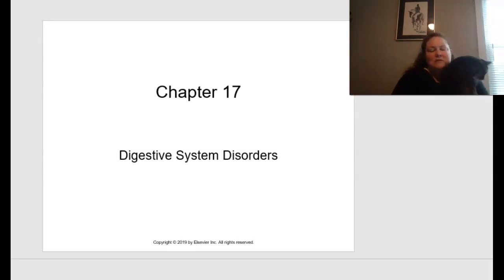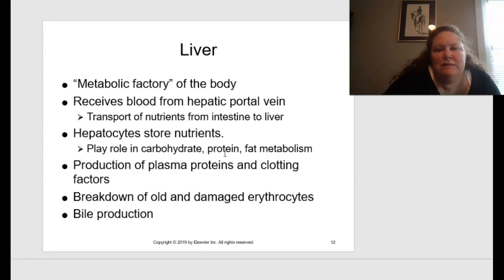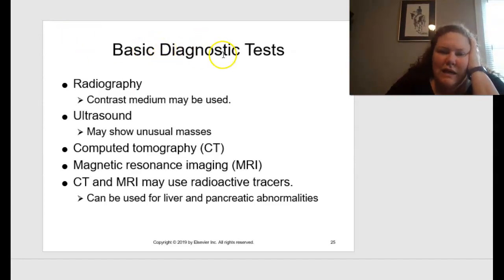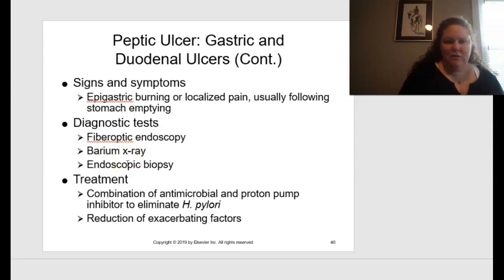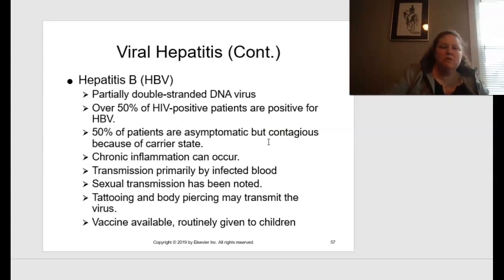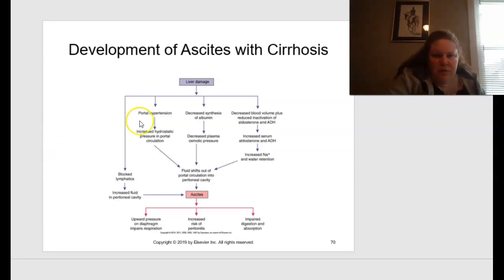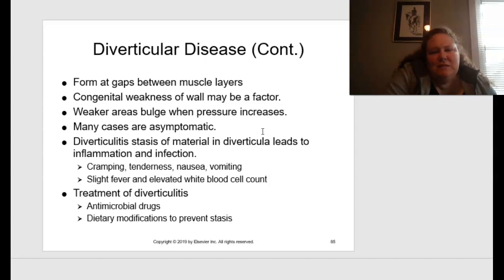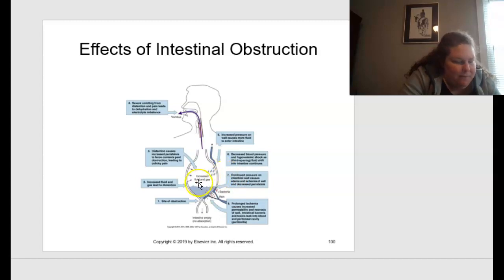Baker Pathophysiology Chapter 17 Digestive System Disorders